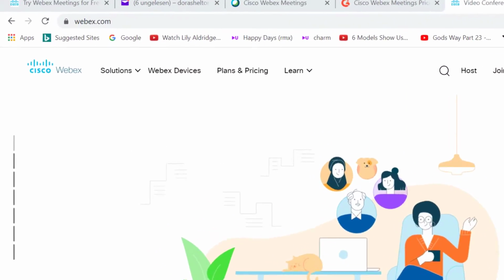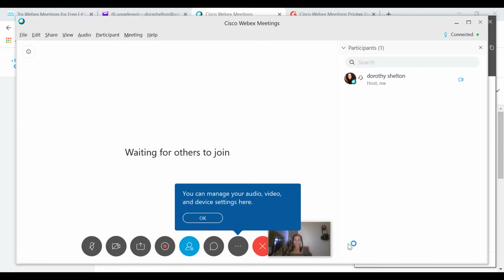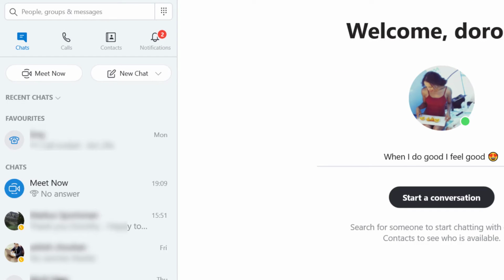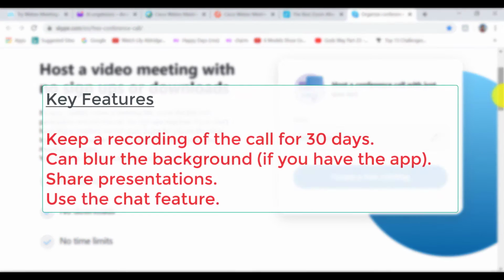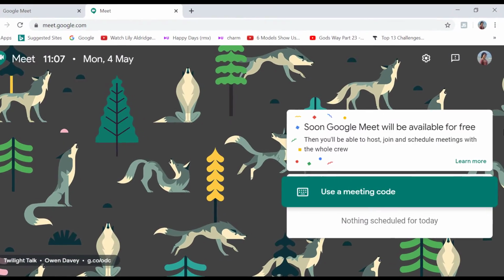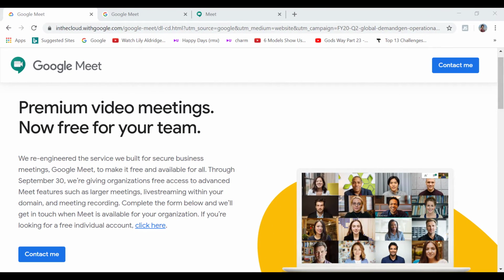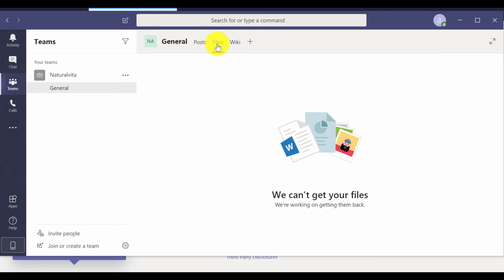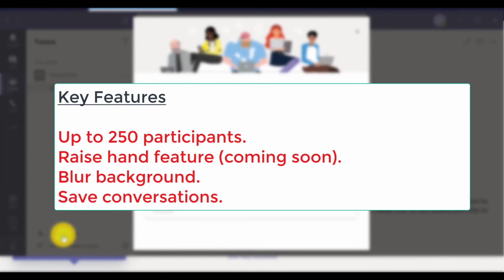Top 6 FREE ZOOM ALTERNATIVES For Video Conferencing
These are the 6 best FREE zoom alternatives for video conferencing for Windows, Mac and mobile app. If you are looking for an alternative to zoom because of their privacy and security issues or simply because you prefer another service for your personal or business video meetings then there are plenty of excellent choices out there, as you'll see in the video.

In this Top 6, I will countdown the some of the best free video conferencing software for Windows, Mac, and mobile. They all include professional quality features with no time restrictions.

TIMESTAMPS:
0:52 6  (Webex)
2:00 5  (Skype Meet Now)
2:55 4  (Google Hangouts)
3:42 3  (Google Meet)
4:44 2  (Microsoft Teams)
5:55 1  (Whatsapp)
6:42     (More Alternatives)